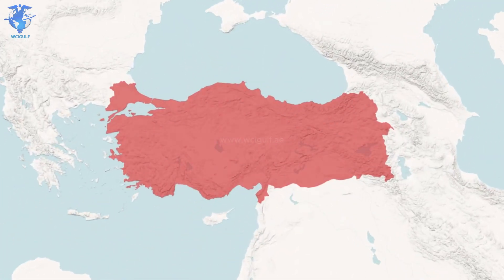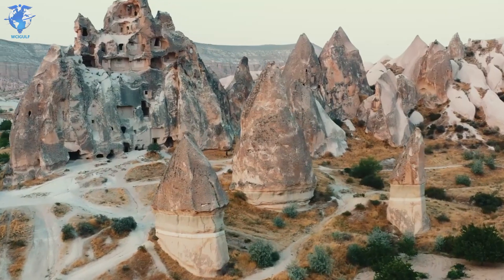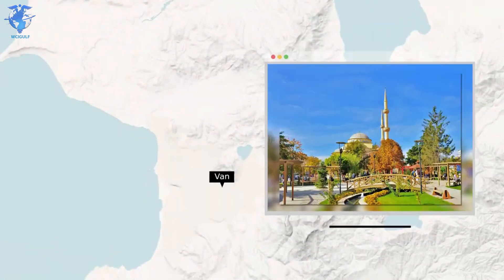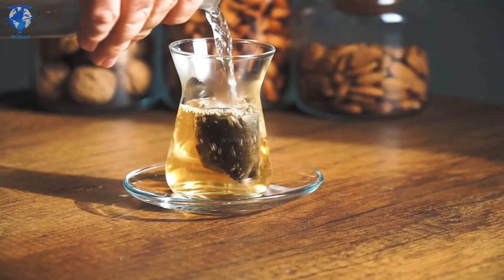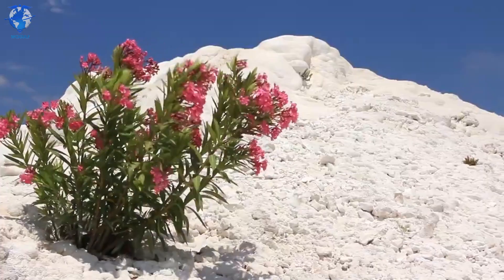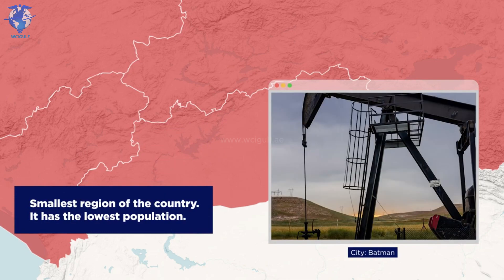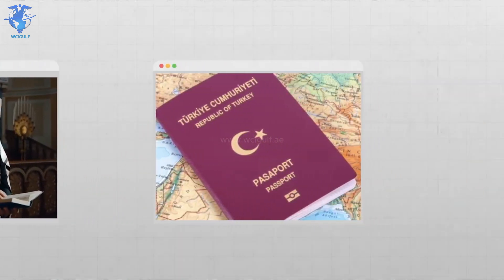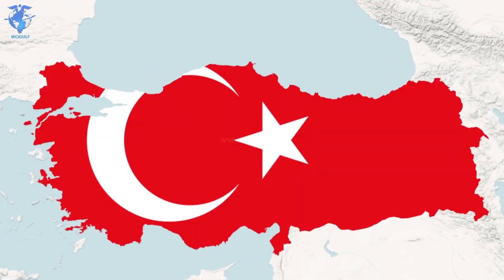Turkey Explained! | Study in Latvia | WCIGULF.COM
Turkey, officially the Republic of Turkey, is a country straddling Western Asia and Southeast Europe. It shares borders with Greece and Bulgaria to the northwest; the Black Sea to the north; Georgia to the northeast; Armenia, Azerbaijan, and Iran to the east; Iraq to the southeast; Syria and the Mediterranean Sea to the south; and the Aegean Sea to the west. Istanbul, the largest city, is the financial center, and Ankara is the capital.
🔰TOP UNIVERSITIES IN TURKEY
✨Istinye University Istanbul
✨Bahcesehir University
✨Medipol University Istanbul
✨Okan University Istanbul
🚩Office 1809, Horizon Tower D, Ajman